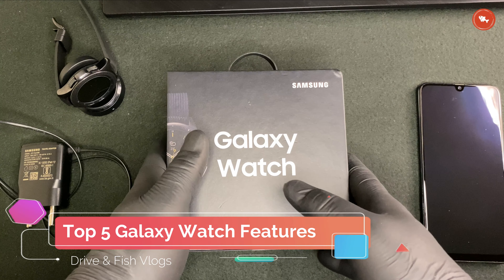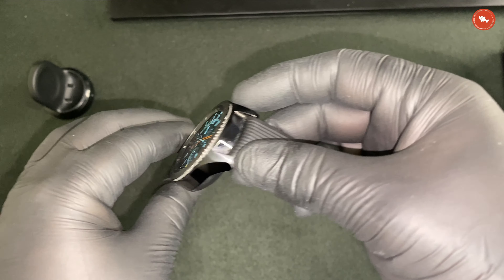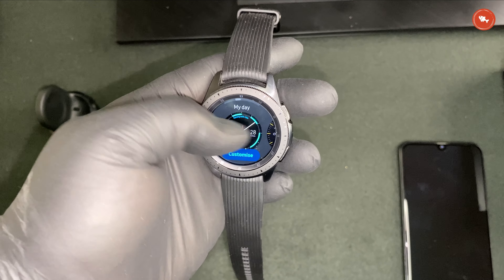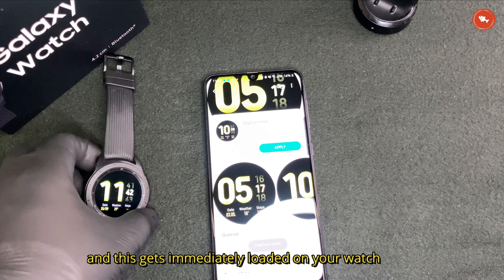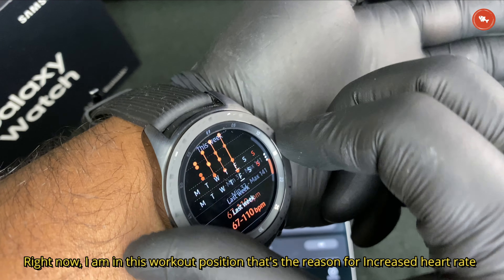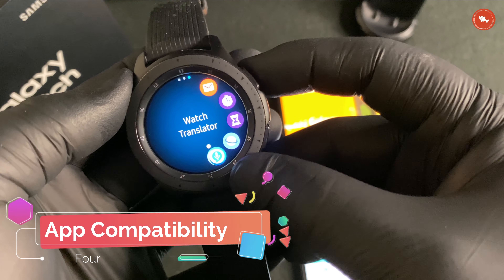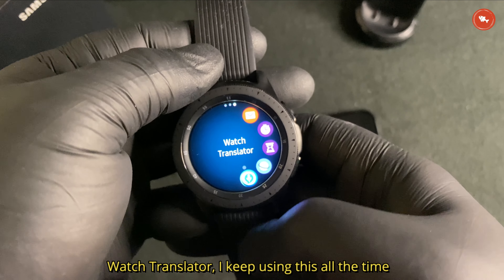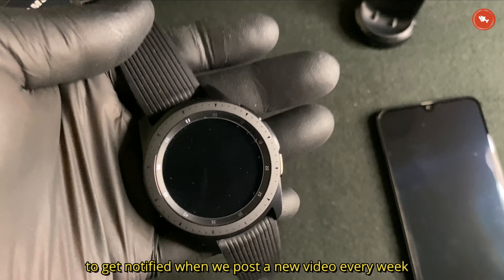Top 5 Mind Blowing Features of Samsung Galaxy Watch [4k]| 42mm Smartwatch | Truly Useful Features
This is a 42mm galaxy watch. I am sharing this with you after using this for almost a year now. I am going to connect it with a Samsung galaxy A50s to show you these cool features.

Watch Used : Samsung Galaxy 42mm smart watch
Phone Used to demonstrate : Samsung Galaxy A50s

Video Content:
1) Top 5 useful features of galaxy watch
2) Watch Translator

 MY SETUP:

MY CAMERA

MY TRIPOD

RING LIGHT

The Galaxy store offers you few thousands of watch faces that you can download based on different categories like sports, digital, analog, and many more. Now let us try to download a watch face from Galaxy Store

In this video, we are going to see the Top 5 mind Blowing Features. That this Samsung galaxy watch has got, This is a 42mm galaxy watch. I am sharing this with you after using this for almost a year now. I am going to connect it with a Samsung galaxy A50s to show you these cool features.
Come on, lets dive-in.

Apart from the design, Look and feel. The usability of this scrollable bezel is very much satisfying.

Watch Face. This is the primary purpose of any watch. This watch comes with a default set of watch faces. You can even customize the watch face the way you want it to be. Now, let me customize a watch face for you.
You can see the Hand gets customized when I rotate the bezel. And every watch has got different this that you can customize.

Apart from customization, The Galaxy store offers you few thousands of watch faces that you can download based on different categories like sports, digital, analog, and many more. Now let us try to download a watch face from Galaxy Store.

Once the watch face is downloaded, You can apply the watch face from your smartphone. and this gets immediately loaded on your watch.
Now, you can see this new watch face on this smartwatch.

Apart from the watch face and the design, it has got a powerful fitness tracker.
This has got the most accurate heart rate monitoring system in a smartwatch.
When you compare it with Apple it's equally efficient. It has got a couple of modes such as continuous mode, You can allow it to capture your HR every 10 minutes, and you can manually read your heart rate whenever you wanted.
Now let me show you an example of heart rate monitoring. So, this is the continuous monitoring and you can see the heart rate changes. Based on activity
Right now, I am in this workout position that's the reason for Increased heart rate.
Now let me show you manual measurement

Samsung also provides you with a Samsung health mobile application. This app is even found on the Samsung galaxy watch.

This allows you to track plenty of exercises such as walking, cycling.

You can even add a workout from the workout library. This watch can automatically recognize a workout. Apart from the workout, this app allows you to connect to other devices and capture vitals.

In case you haven't watched the unboxing video Mi Smart Scale 2.

Yes, This watch has got a Galaxy store in it.
You can install plenty of applications from the galaxy store.

You can even use your phone to find an app for your watch
and there are plenty of free applications already available
Now I am going to show you my favorite app
Watch Translator, I keep using this all the time.

This watch has got a built-in music play and a gallery. This watch has got 4GB of storage.

You can transfer some music from your smartphone.

The main purpose of this feature is you can connect your Bluetooth headphone to this watch
 and you don't have to carry your smartphone when you are going for a walk.
So these are the top 5 features of the Galaxy Smartwatch